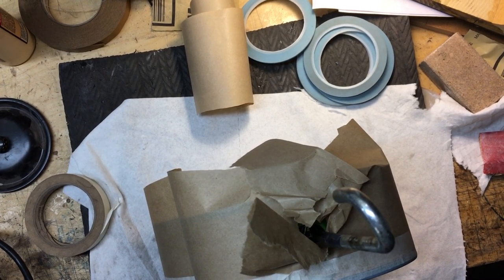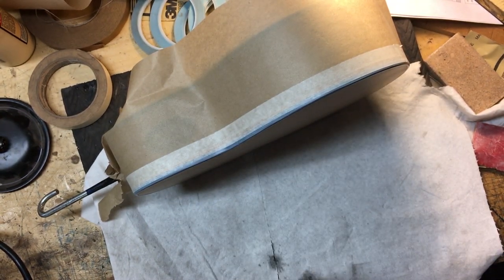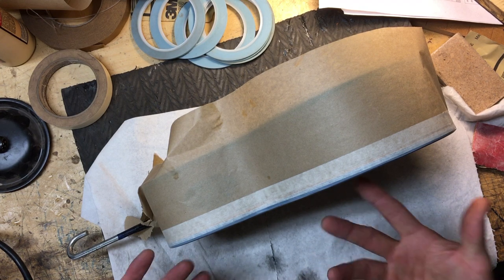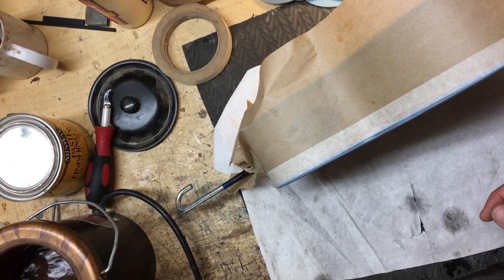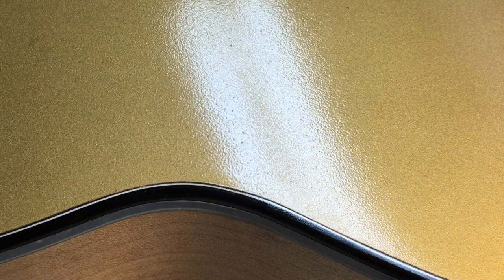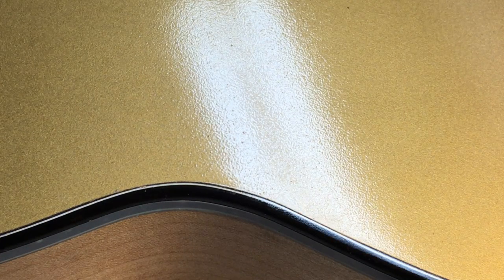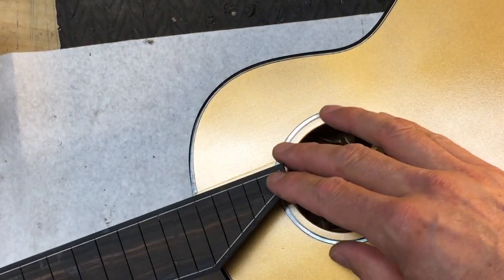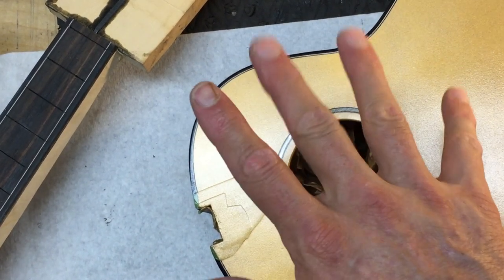How to Spray GOLD with an Aerosol Can Beau Hannam Guitars and Ukuleles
In this video I deal with:
1- Isolating one area at a time- making the job 2/3rds easier.
2- Prepping the bindings with tape, and paper to mask for overspray.
3- Techniques for paint can prep (shake it, heat it up, shake it again!).
4- Distances for spraying with a can that worked for me.
5- Nozzle cleaning.
6- Wait times between coats.
7- Clear coat to seal.
8- Scraping back overspray on bindings/purflings

This is  my 100th instrument.

A lot of luthiers celebrate their 100th instrument with a brazilian rosewood extravaganza with inlay everywhere (etc)

Instead, I saved #100 for something different, or rather unexpected...?

For my #100 I built a tenor uke with beautiful straight grained maple back/sides, spruce top, gold MOP rosette, and ebony bindings. then i sprayed it GOLD. And no, I didn't spray it gold to cover up any wood defects. I sprayed it gold to do something i've never done in 20 years of lutherie, to keep me creative, thinking in different ways, colours and shapes.

I like to keep myself on my toes, otherwise a luthier becomes stagnant which I never want to be.

The can/color I used is called "Antique Gold", by Stew mac (link below)

My only problem (which is always the annoying problem with spraying with a can) is the paint clogs somewhere inside (I suspect it happens before the nozzle)- I just held the nozzle down and let the pressure clear the blockage.